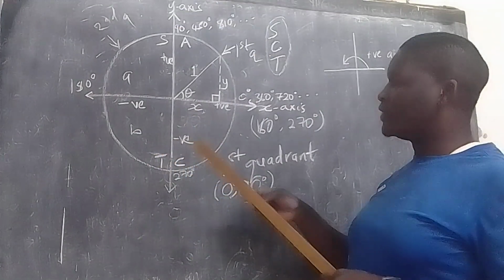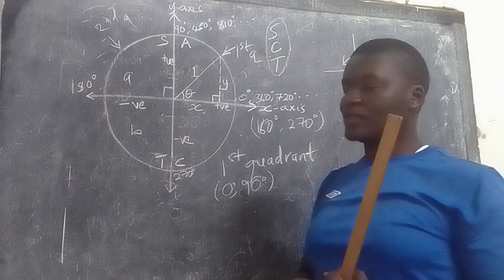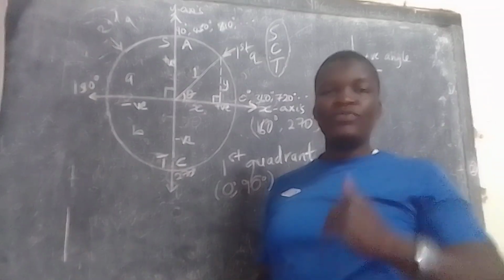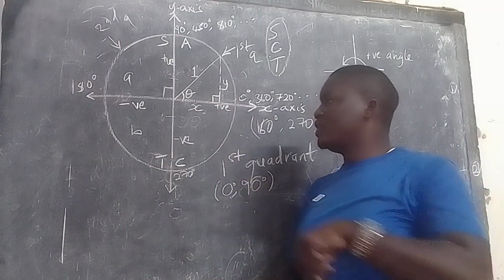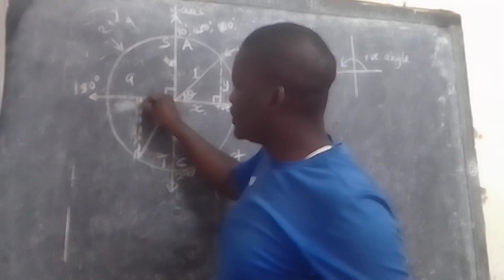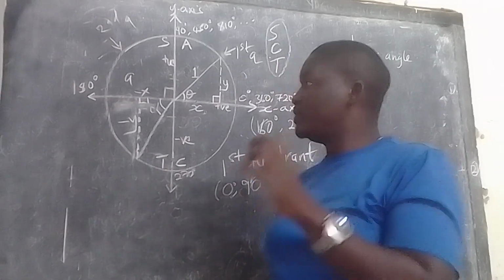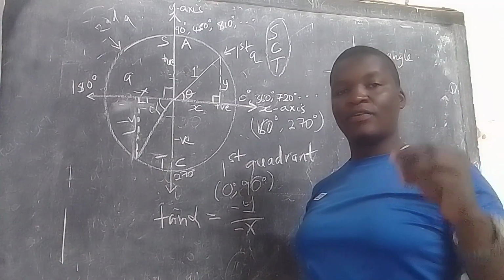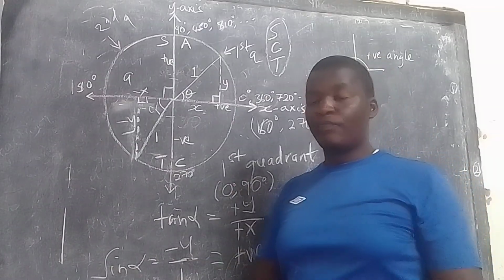Some trigonometry to discuss here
Share your views about this video